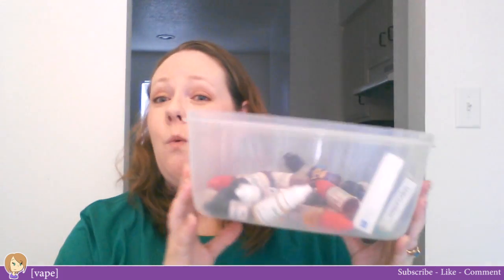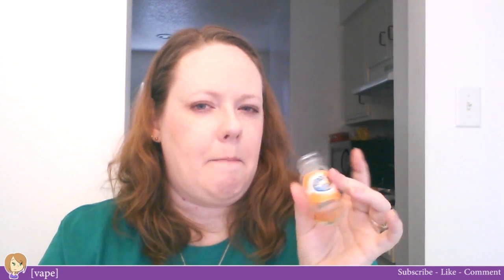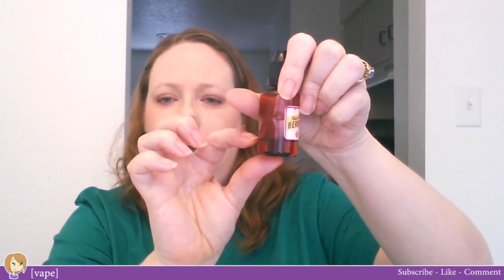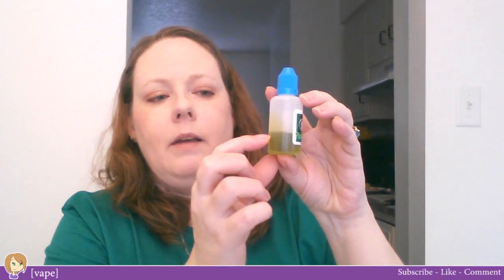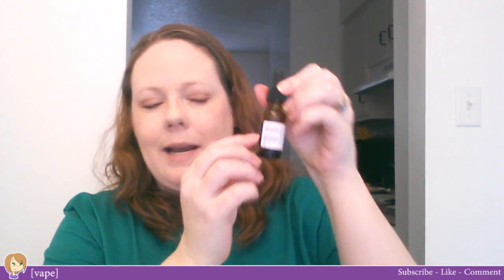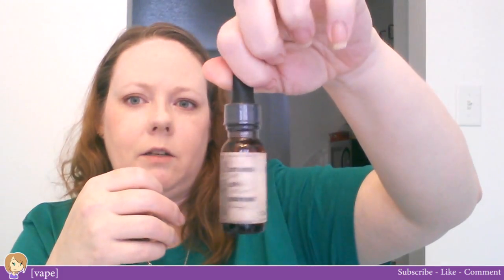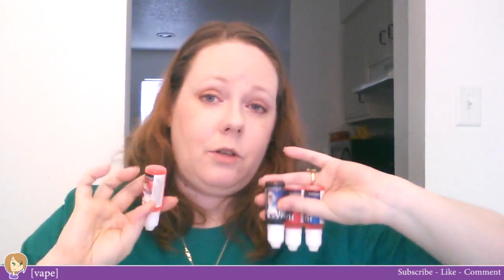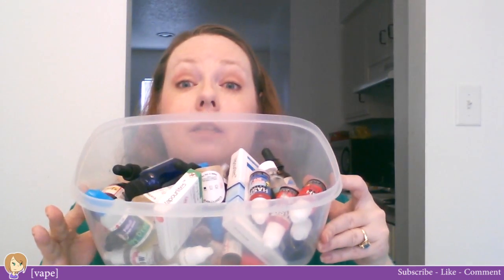[vape] Empties and "Not-for-me"s (giveaway CLOSED)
1. 18+ only!  I will verify ages as needed
2.  International.  I'll ship it, just can't guarantee if your country will let it in.
3.  Entries accepted until 8 am Friday, March 28, 2014
6.  A separate video will be uploaded with the results